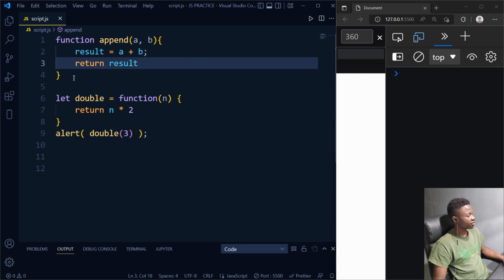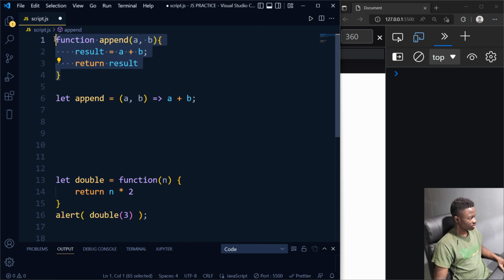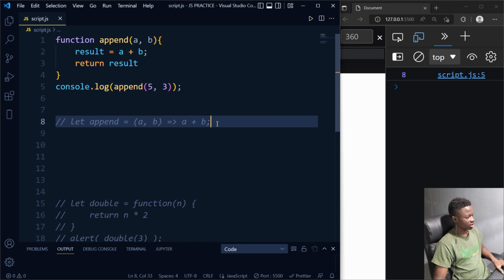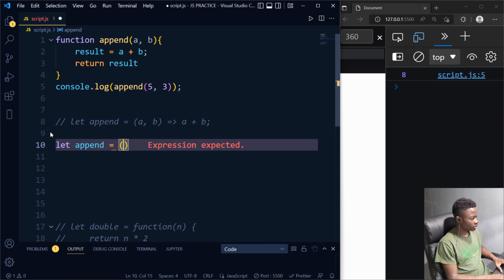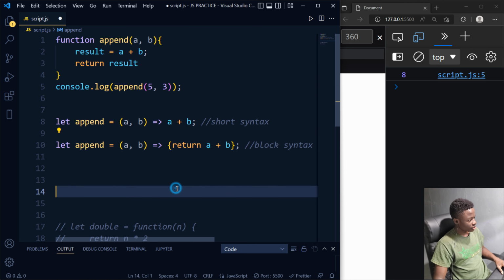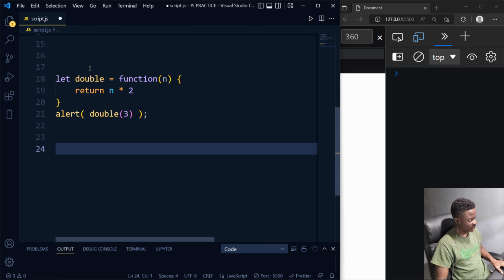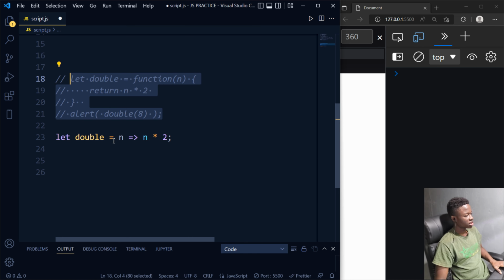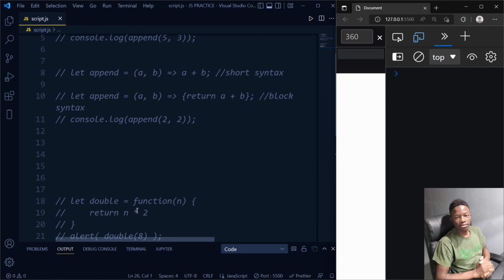JavaScript Arrow functions Clean way of Writing Code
In this video I show how to code ES6 functions from the regular ES5 functions. This video is mostly for someone new to JavaScript and would like to get a grasp of it.